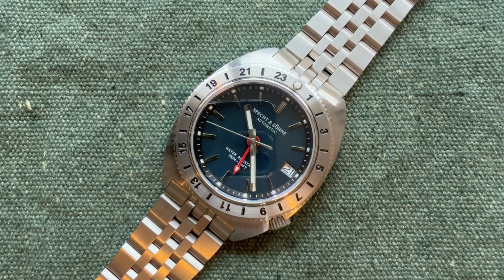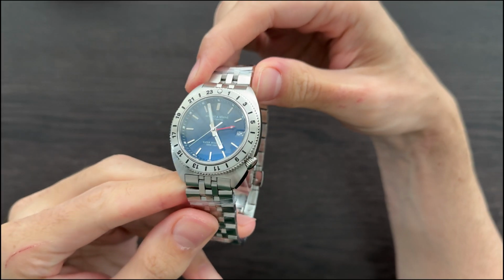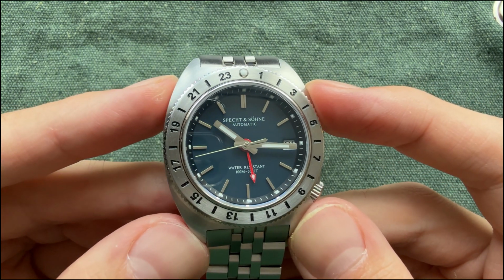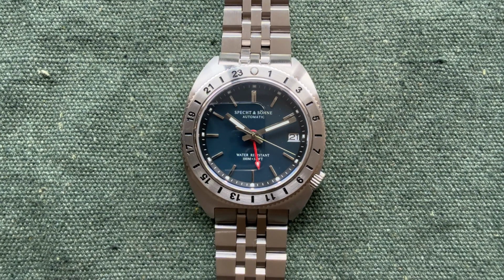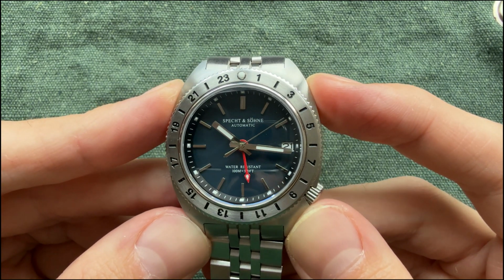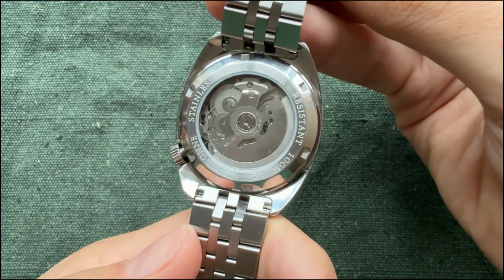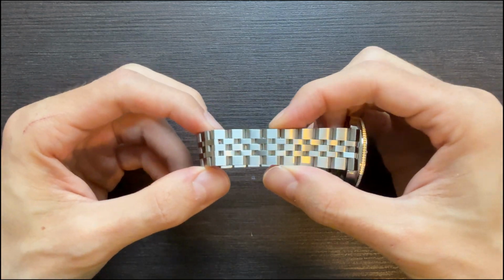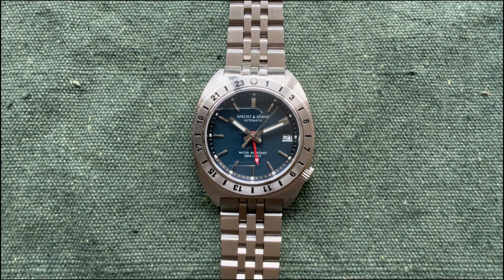Specht & Sohne GMT Watch Review: Best SEIKO Inspired Vintage GMT?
Specht & Sohne Delta GMT Watch Review (SEIKO 6117 Homage)

✅ Specht & Sohne Aquanaut Homage

Code: 【IFPH29G】

Code: 【IFP285B】

Code: 【IFP11PC】

Code: 【IFPTQQO】

Curious about Specht & Söhne’s homage to the iconic SEIKO 6117 Navigator Timer? In this review, I’ll dive into every detail—from its vintage-inspired design and surprising build quality to a few quirks and budget-friendly features that make it stand out as a unique GMT option. If you’ve been on the lookout for an affordable GMT with style, this might just be the watch for you. Could this be the best under-$90 GMT on the market? And how does it compare to the original SEIKO? Watch the full review to find out!

TIMESTAMPS

00:00 Intro
00:47 SEIKO 6117 Navigator  Timer History
01:46 Unboxing
02:08 First Impressions
02:33 Specht & Sohne Brand Introduction
03:15 Pricing
04:07 Dimensions
05:00 Dial & Design
06:22 Case & Back
07:45 Movement
08:29 Bracelet & Clasp
09:26 Wristhots
10:03 Lume
10:23 Final Thoughts